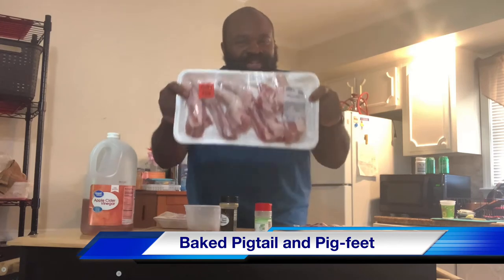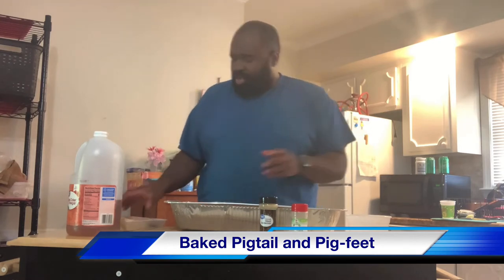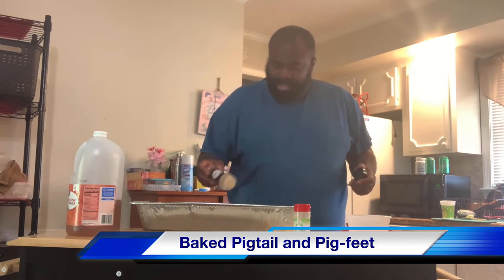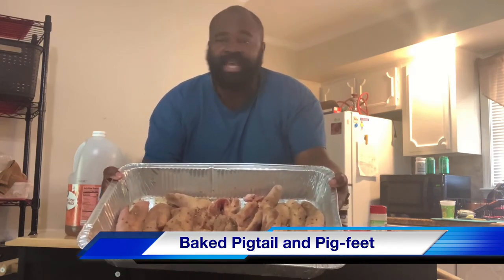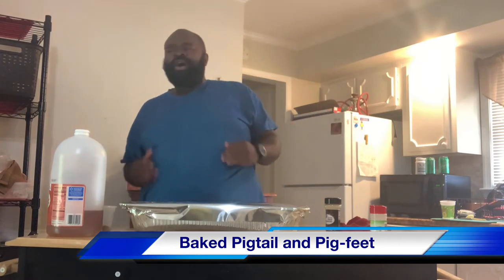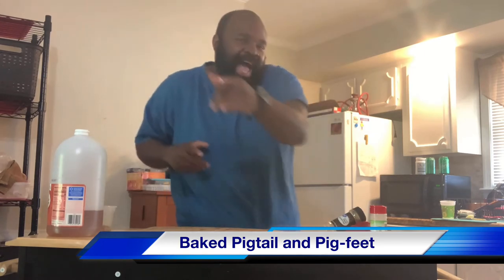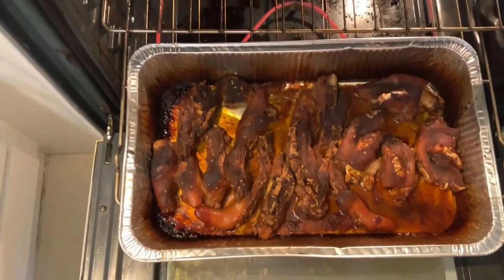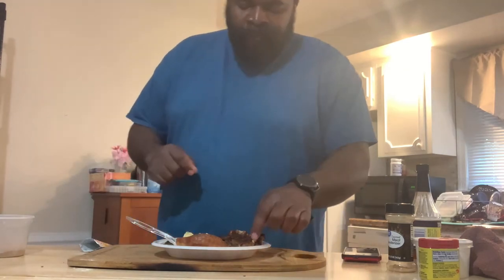Baked Pigtails and Pig~Feet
Country style cooking